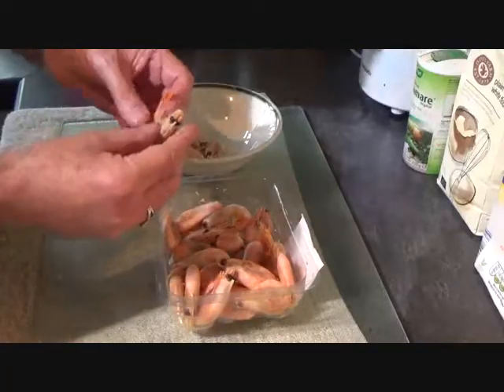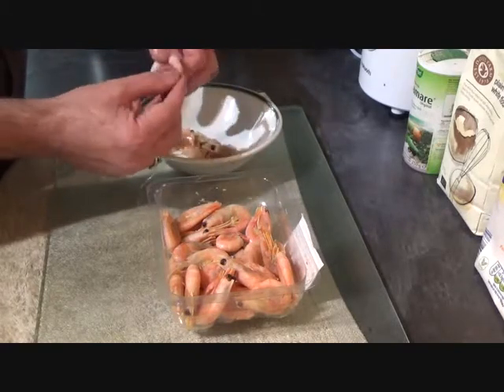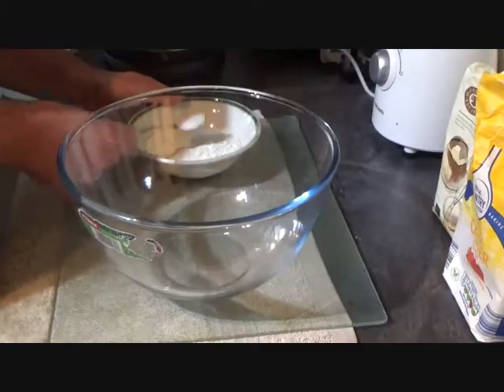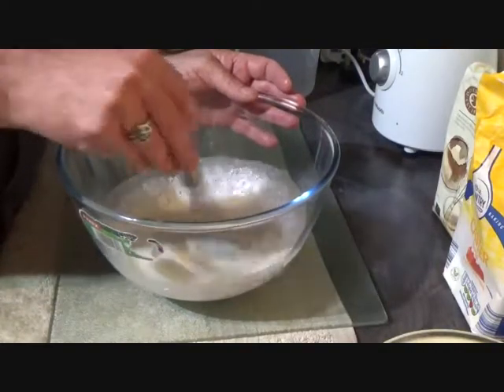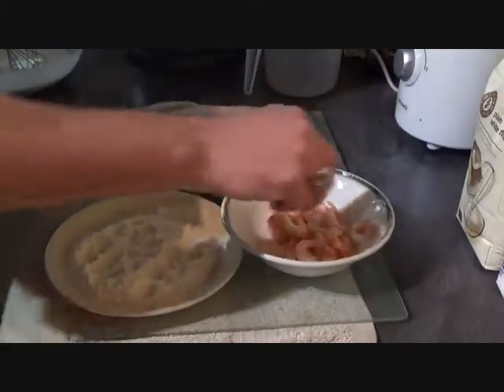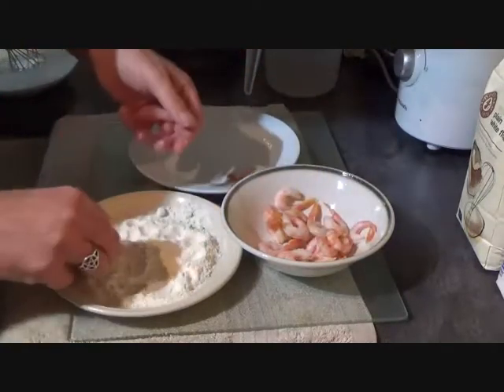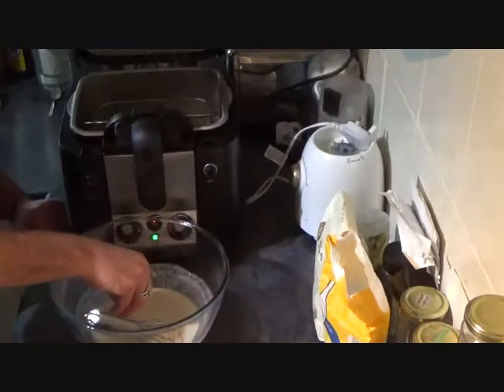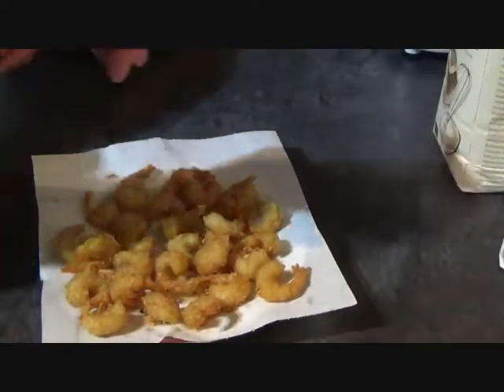Crunchy Tempura battered prawns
Delicious, crunchy Tempura prawns, Ideal for dips .
You'll need :
Shelled prawns
100gms plain flour
200ml sparkling water
Pinch of salt & sugar